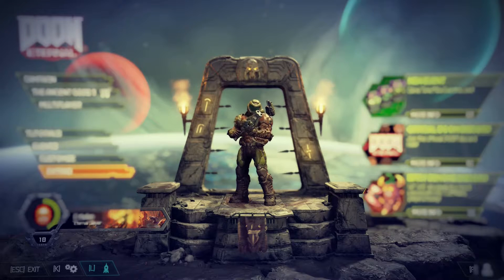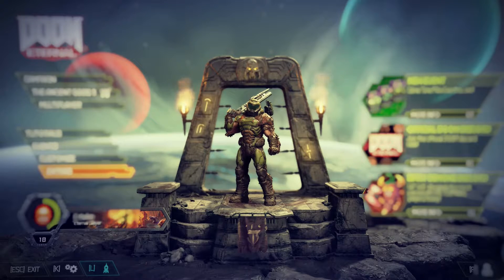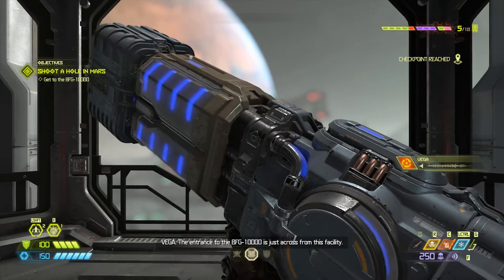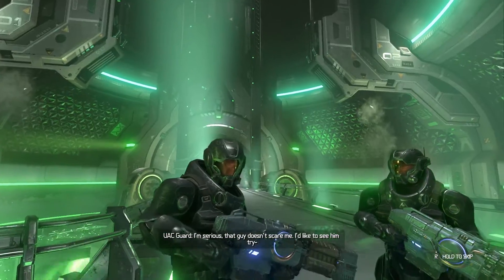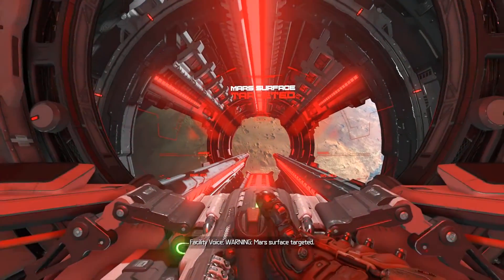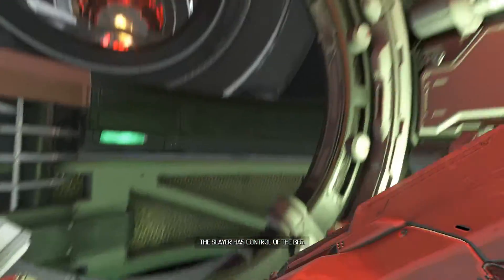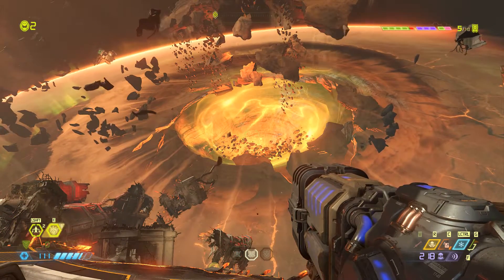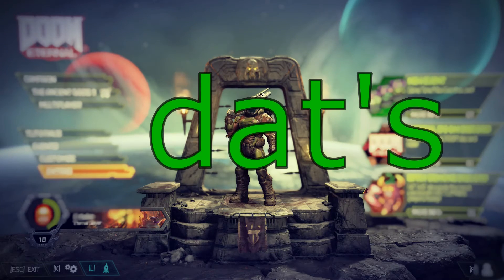DOOM Eternal's BFG10K - UNDERWHELMING?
DOOM's iconic BFG is here to stay. Id software knows how to make you fall in love all over again.